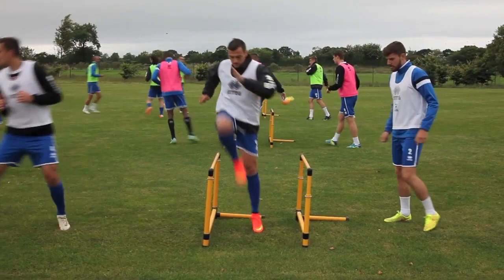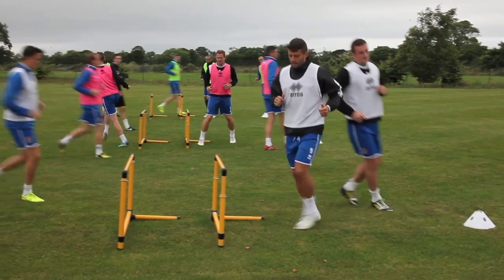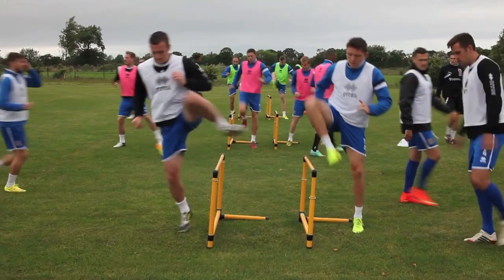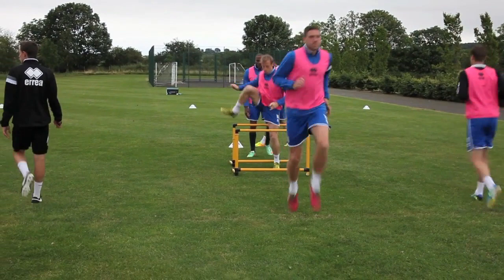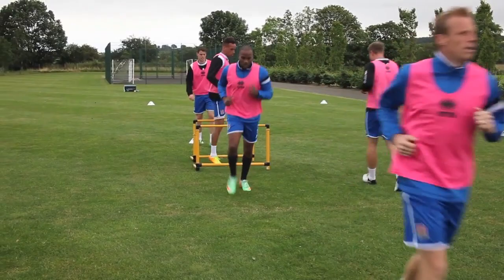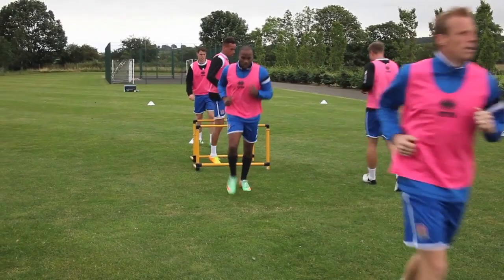Wednesday's training in Scotland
The Cobblers squad training on Wednesday in Scotland,

This is the official You Tube channel of Northampton Town Football Club, playing in Sky Bet Football League 2 at Sixfields Stadium.